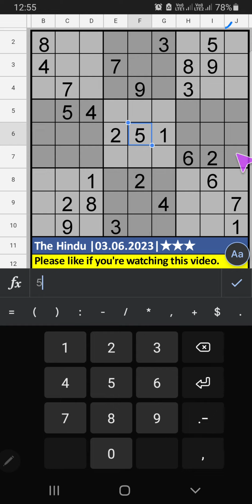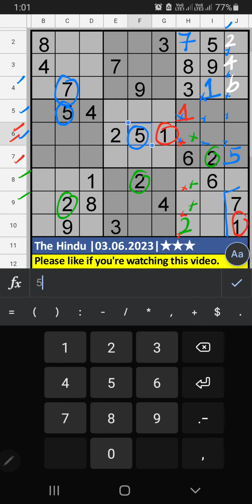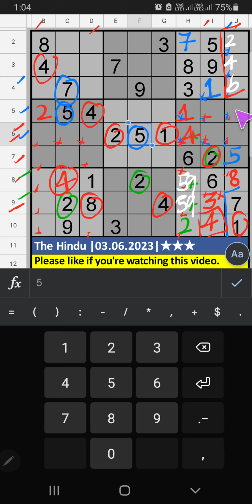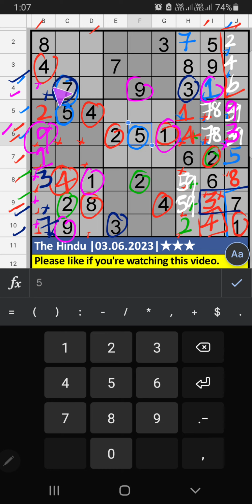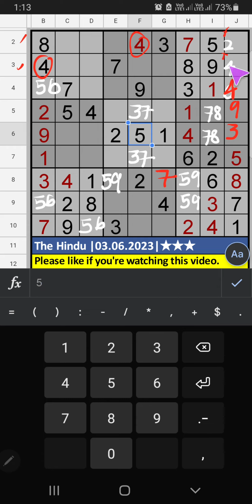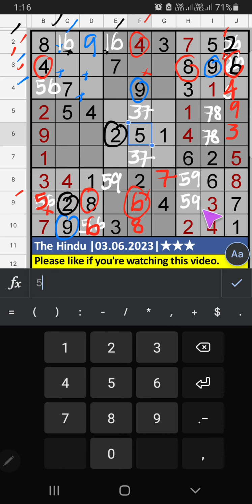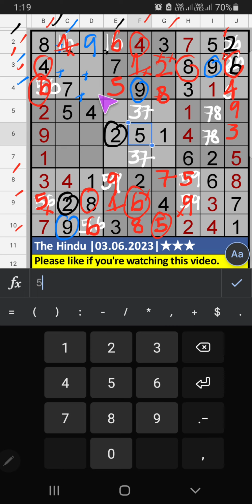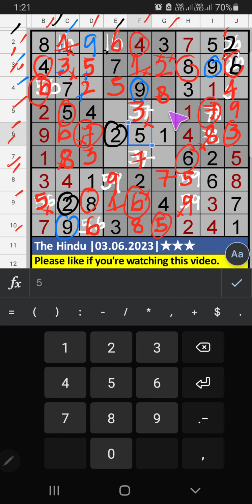How to Solve Hindu 3-Star Sudoku, June 03, 2023 | Step-by-Step Solution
How to Solve The Hindu Newspaper 3-Star Sudoku, June 03, 2023 | Step-by-Step Solution | ★★★